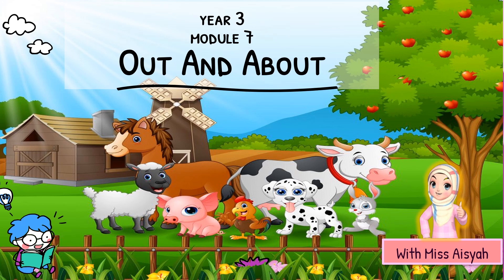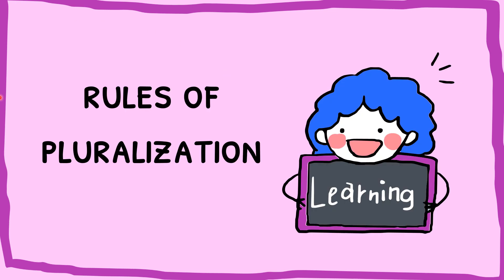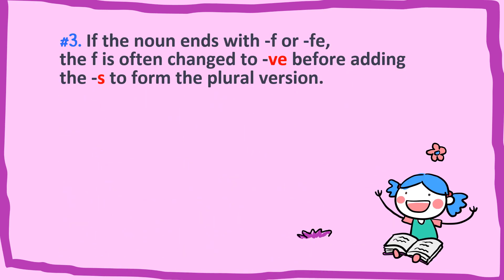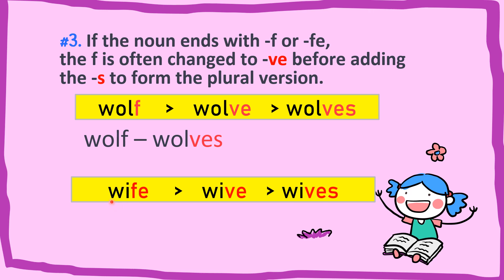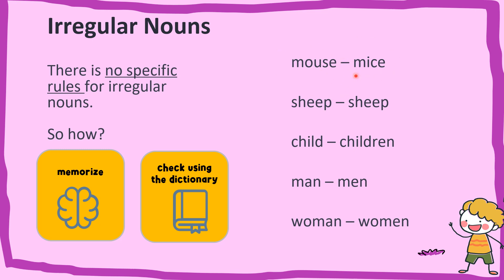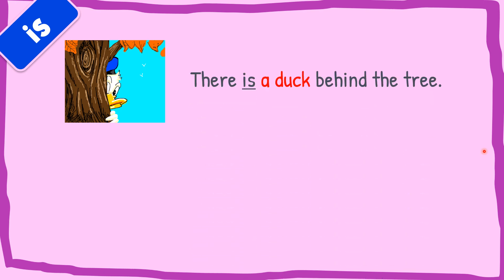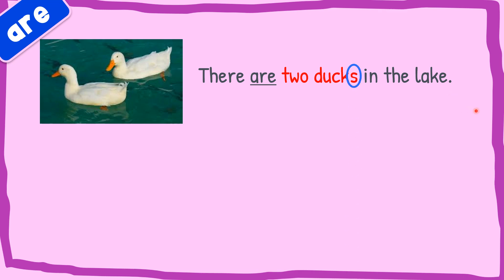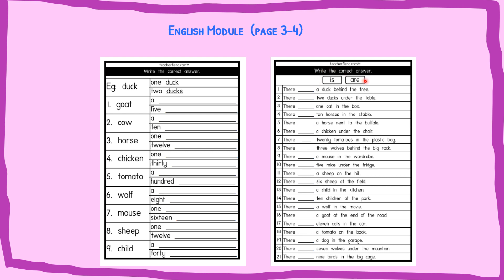YEAR 3; M7 OUT AND ABOUT// Pluralization rules // "is" and "are"